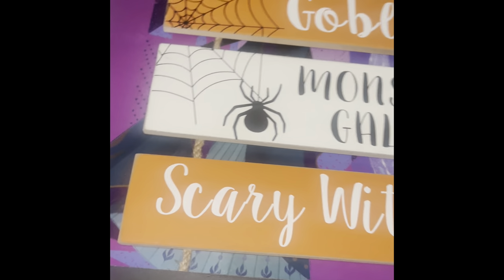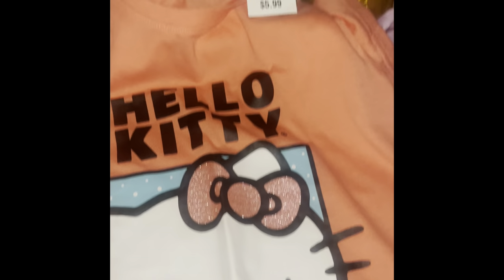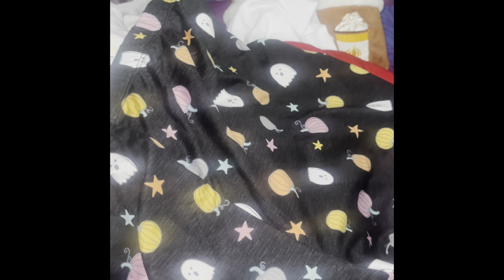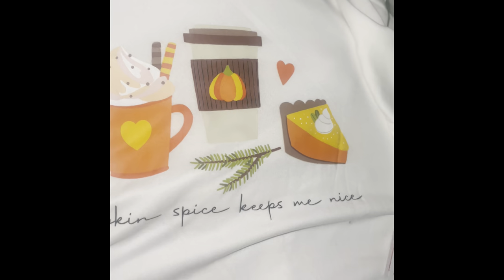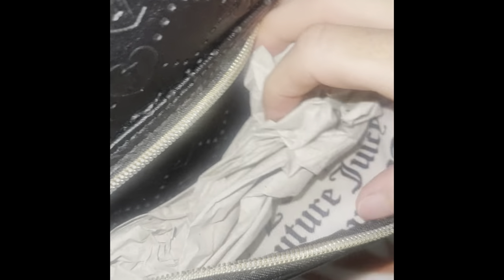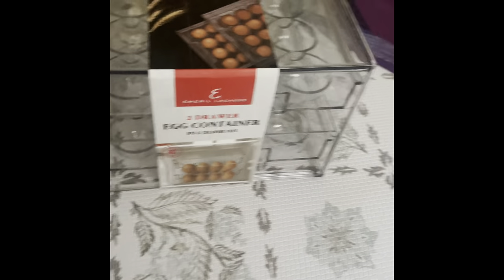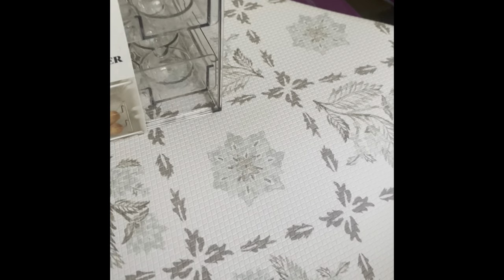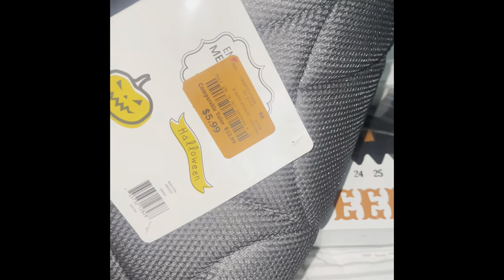Burlington part 2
Sorry so late buts it’s up as promise